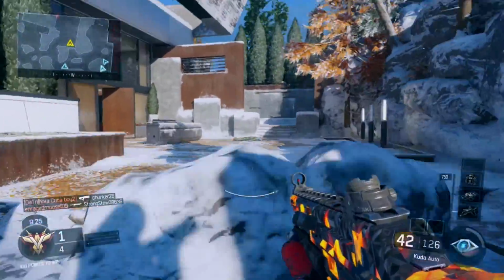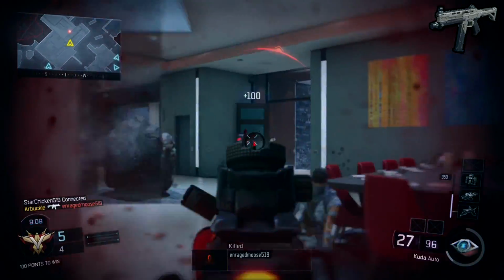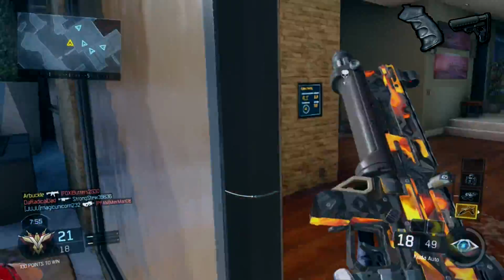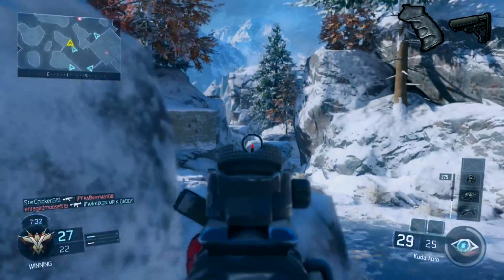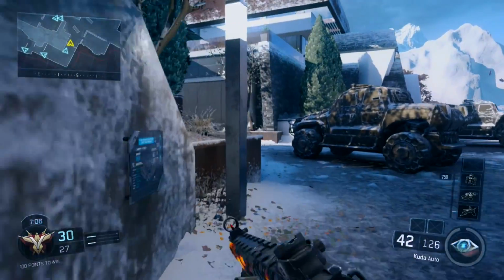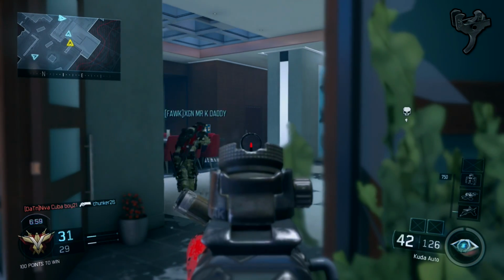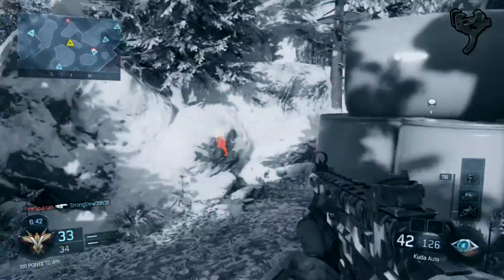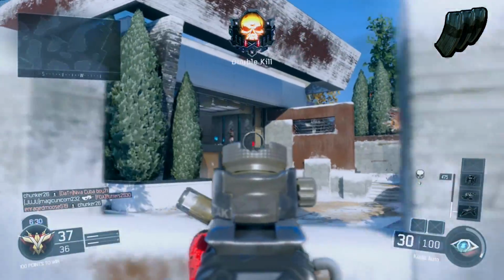★Black Ops 3: BEST RUSHING CLASS - Tips and Tricks! (Call of Duty BO3 Multiplayer)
102% 154K/150K
Hey guys, today I wanted to share with you my favorite rushing class setup on Black Ops 3. Hopefully this will help some of you out when trying to run around and do good on the game. Enjoy!

If you liked this video, I have more Black Ops 3 Videos!

If you made it this far, thank you so much for watching the video. if you enjoyed it please give it a thumbs up and I will see all of your beautiful faces in the next video :)